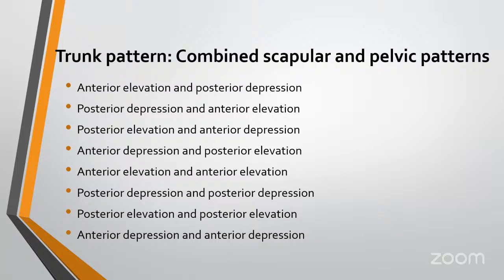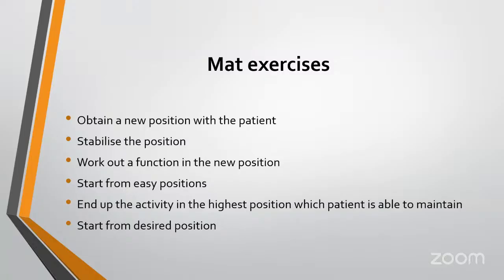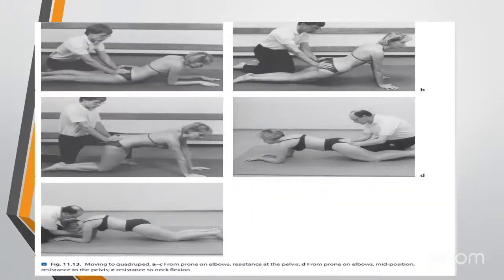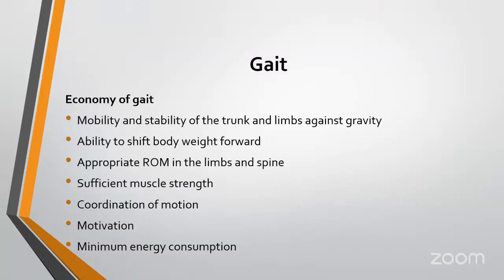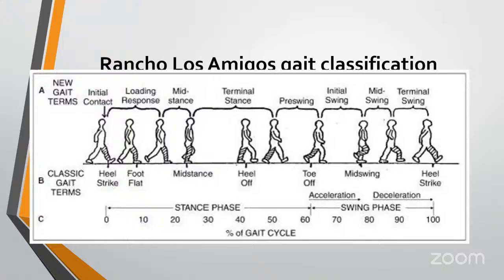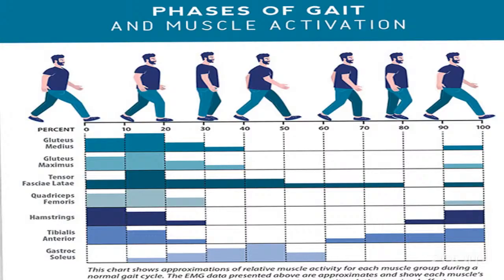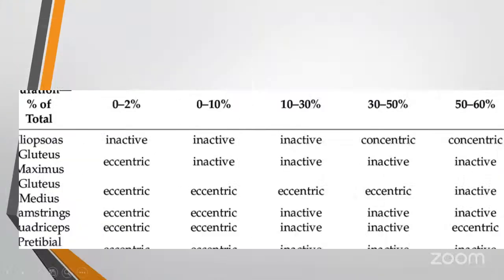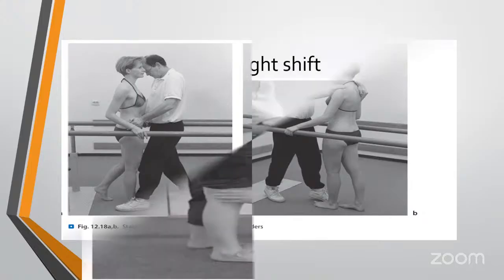PNF TECHNIQUES AND MOVEMENT FOR EFFECTIVE PATIENT MANAGEMENT Part 2